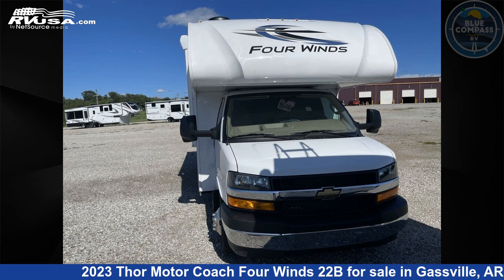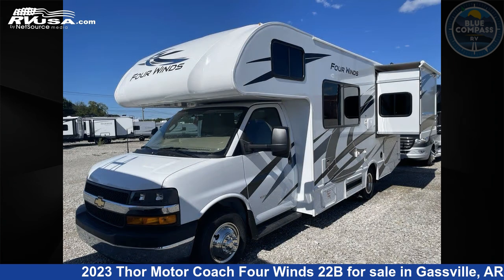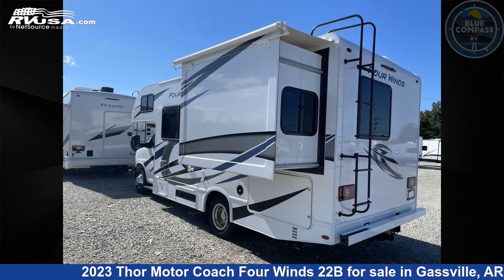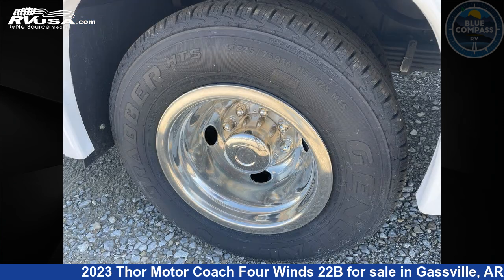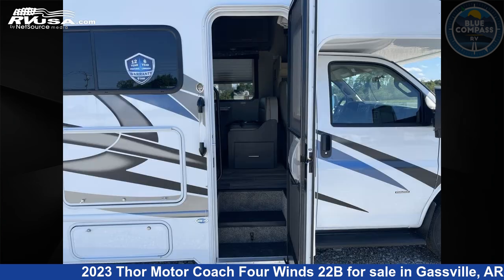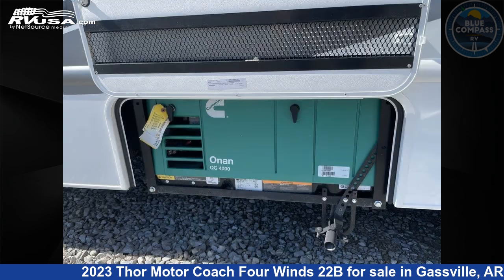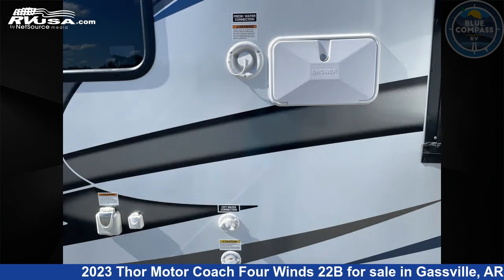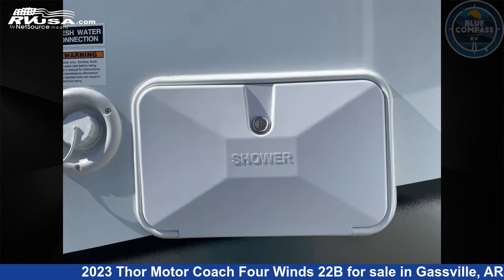Eye-catching 2023 Thor Motor Coach Four Winds Class C RV For Sale in Gassville, AR | RVUSA.com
This 2023 Thor Motor Coach Four Winds 22B is a Class C RV. It is located in Gassville, AR 72635 and is offered for sale by Blue Compass RV Gassville. This New Thor Motor Coach Is 24' 0" in length and features sleeps 5, Slideout, and 40 gal fresh water capacity. The floorplan layout of this Class C features Bunk Over Cab, Outdoor Entertainment. This 2023 Thor Motor Coach Four Winds 22B is built on a Chevrolet chassis.